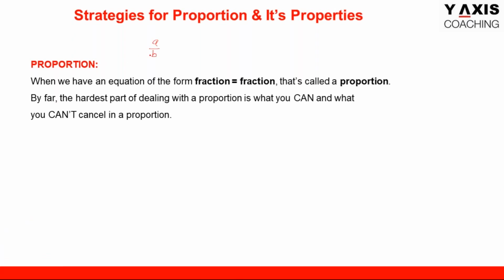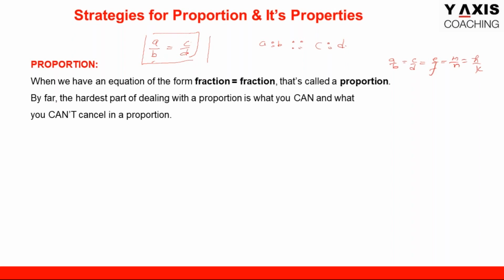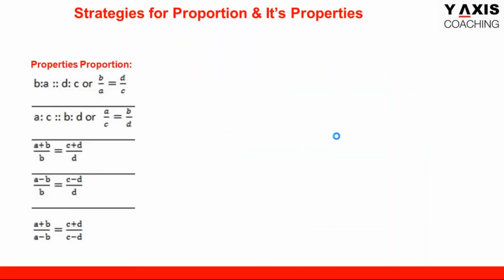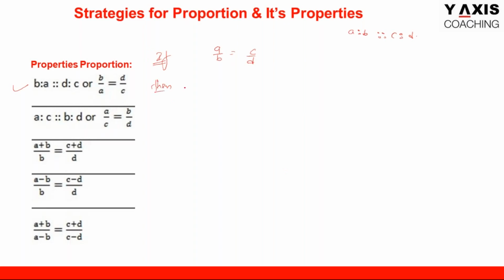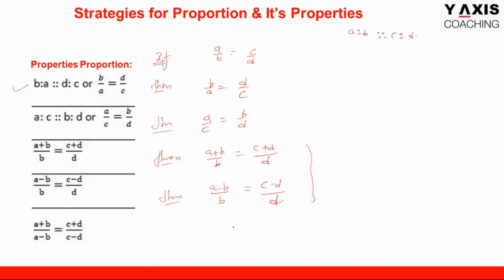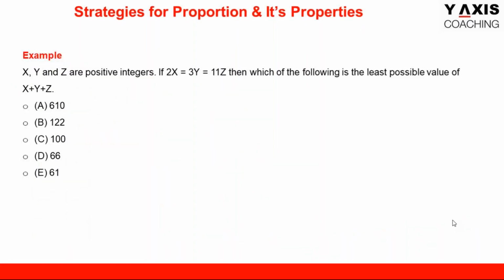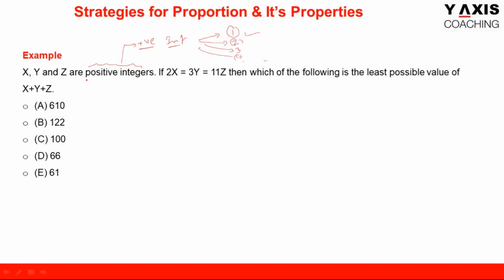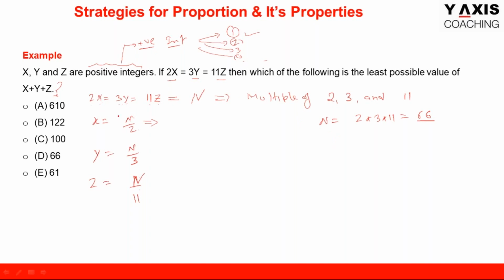Ghanshyam GMAT Trainer Concepts and Strategies for Proportion and It's properties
So, you are getting closer to achieving your dream to advance your studies in a foreign country of your choice! Great! We at Y-Axis are professionals who guide you right so that you qualify for your dream course overseas by scoring high in your GMAT test.

Our useful and valuable tips and tricks can help you ace the test and get prepared for your tenure out there, smarter and skilled.

So, here’s our GMAT Tip of the Day for you.